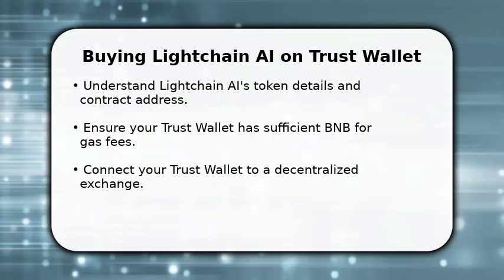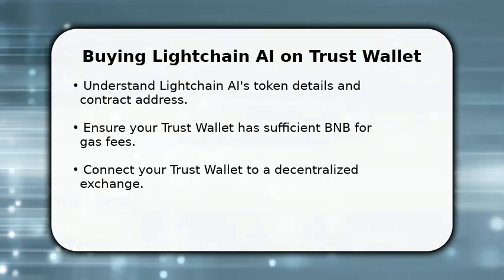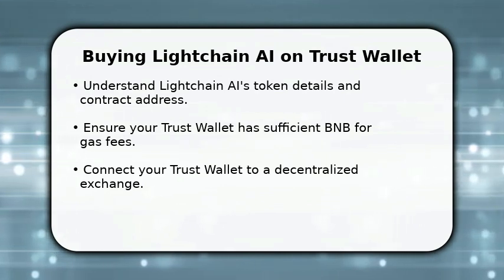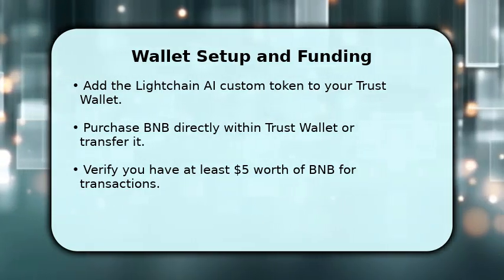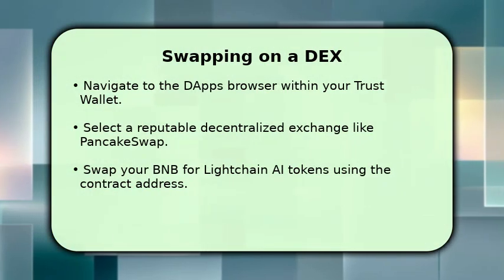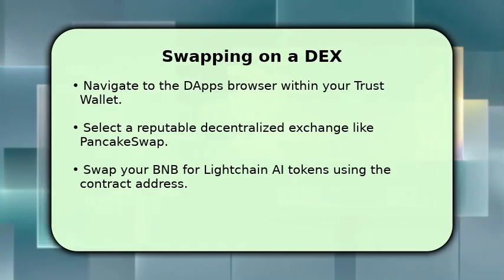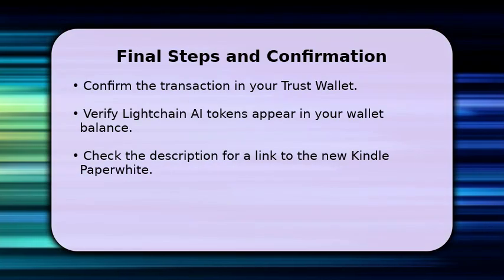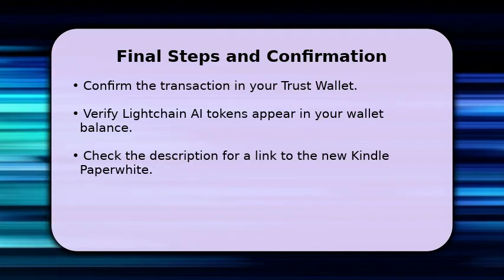How to Buy Lightchain AI Trust Wallet (Only Way)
Are you looking for a secure and user-friendly wallet to store your Lightchain AI tokens? In this video, we will guide you through the step-by-step process of buying a Lightchain AI Trust Wallet. From creating an account to funding your wallet, we cover everything you need to know to get started with your Lightchain AI journey. Whether you're a seasoned investor or just starting out, this video is perfect for anyone looking to buy and store their Lightchain AI tokens safely.

Lightchain AI wallet, Trust Wallet, buying cryptocurrency wallet, how to buy crypto wallet, Lightchain AI token storage, secure cryptocurrency wallet, user-friendly crypto wallet, Lightchain AI Trust Wallet tutorial, step-by-step crypto wallet guide